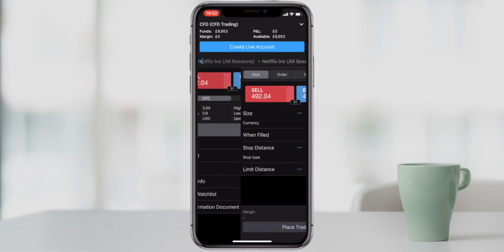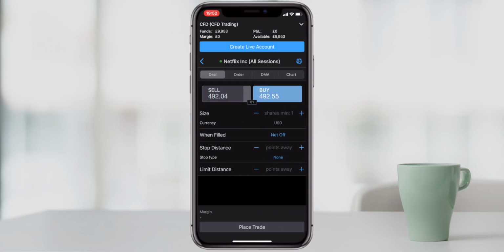What Are CFDs? CFD Trading Explained For Beginners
What are CFDs? Contract For Differences is a way to basically "bet" on the price movement of a product, you can trade CFDs or stocks, commodities, indices, forex and more. You don't own or trade the underlying product in any way, you simply trade on the price movement of that product, which is why CFDs are known as derivatives.

Trading CFDs is very risky because CFD brokers usually give leverage to traders, however CFDs allow for easy, liquid and low cost trade of many products that would otherwise be quite difficult to trade on.

CFDs are traded in units, which sometimes correspond to the price of the underlying, but not always.

MoneyZG is a channel about personal investing, trading shares, the stock market and making money online.